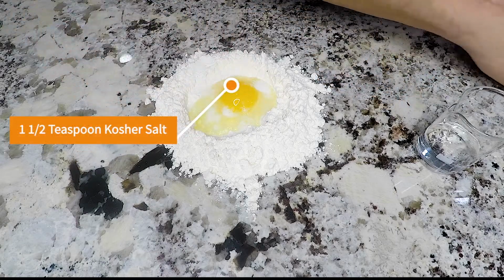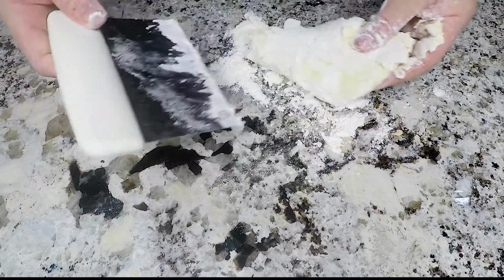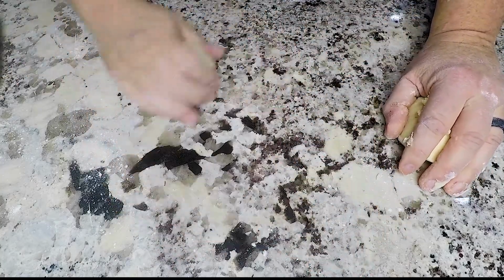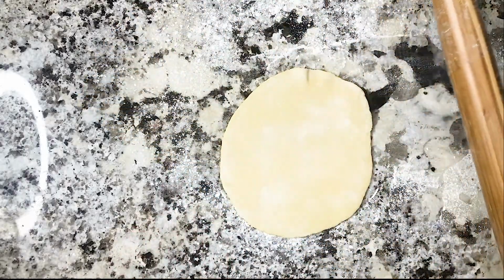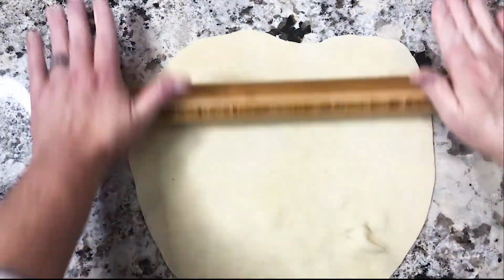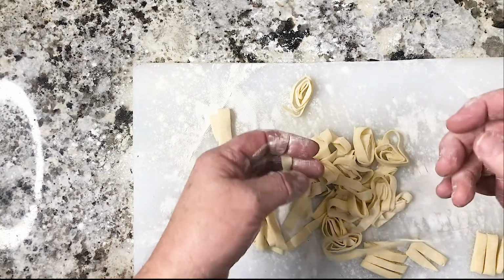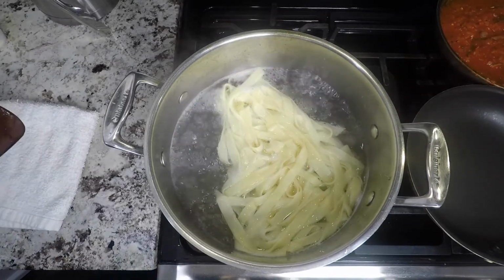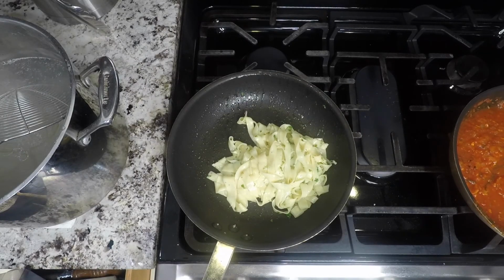How to Make and Cook Fresh Pasta by Hand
This video lesson will take you through the process of making fresh pasta by hand. You won't need any special equipment, only time and a smile. In addition, I will show you how to dry, and cook the pasta. There is an additional video on my channel for making the tomato sauce used in this video. Enjoy the process and Just add heat!